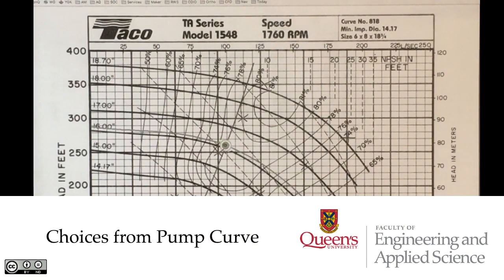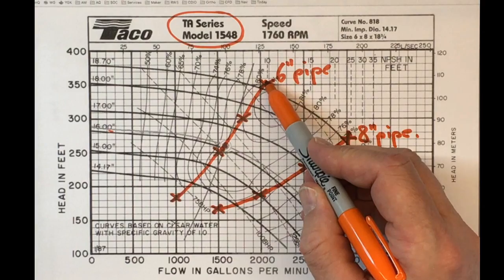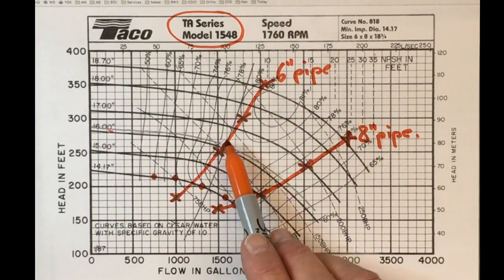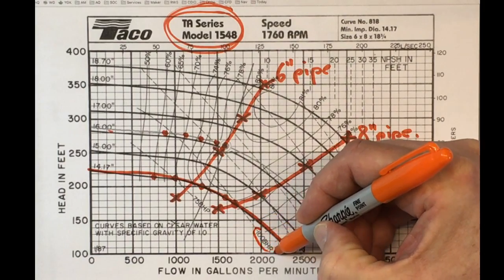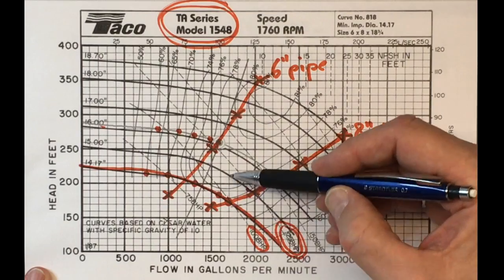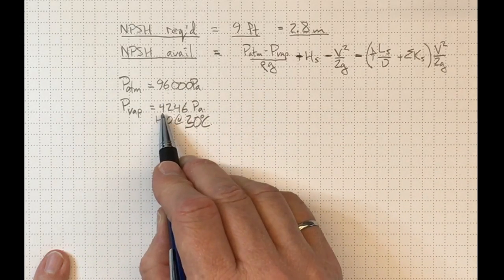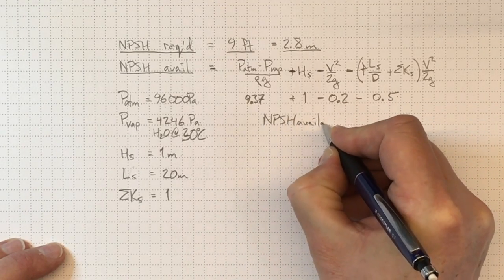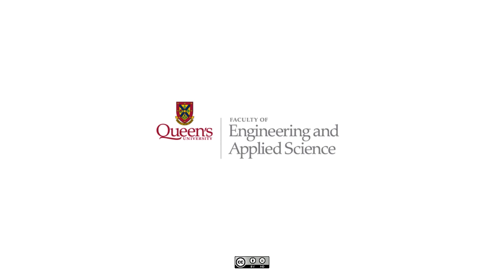Choices from Pump Curve